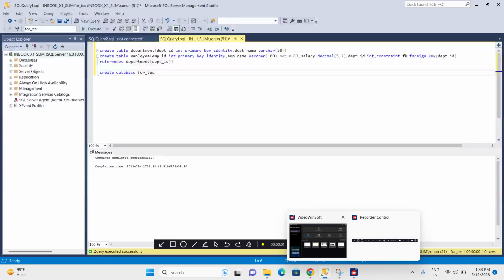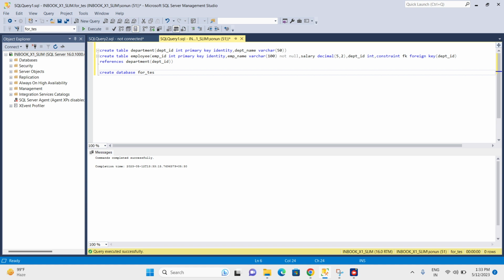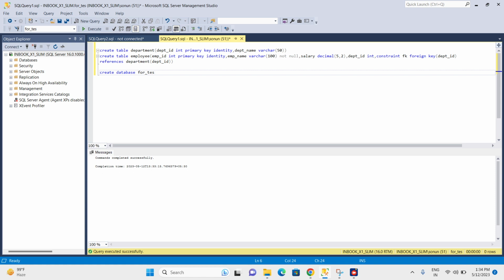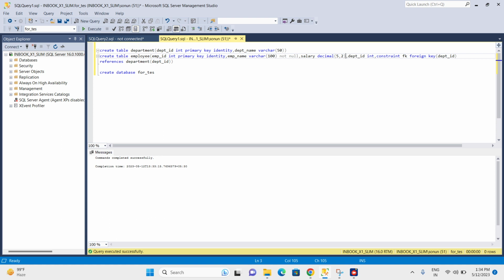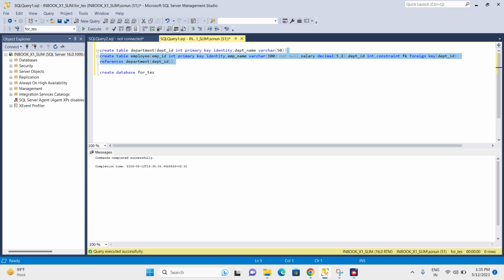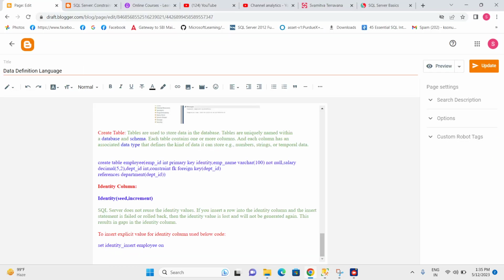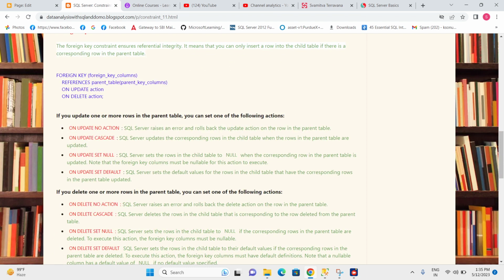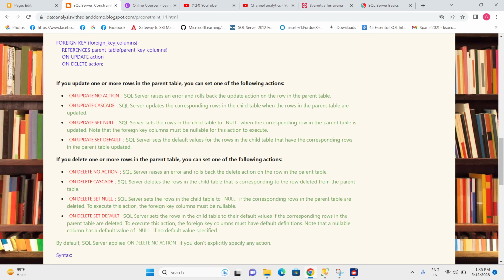Foreign Key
This video explains how to create foreign key in sql server and use of foreign key. how to make refrential integrity